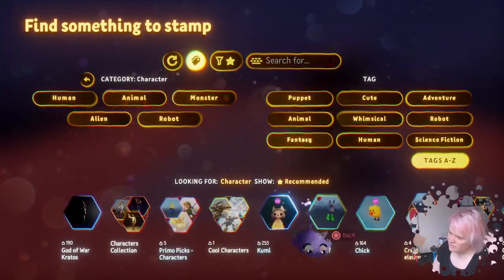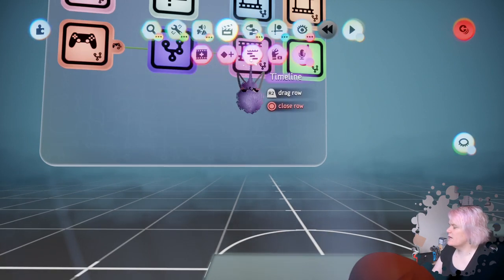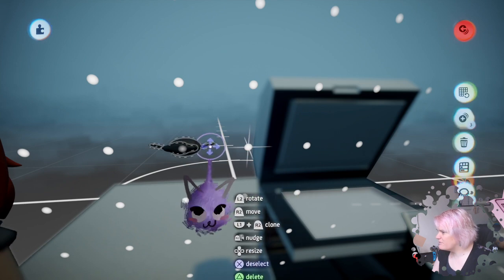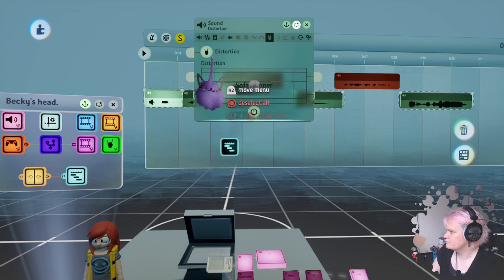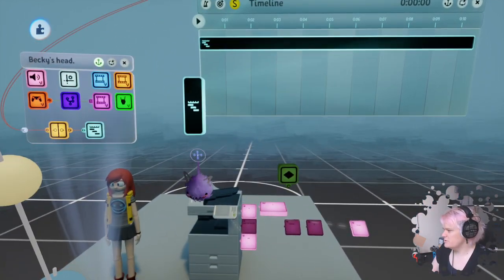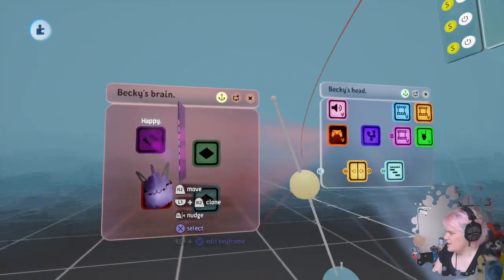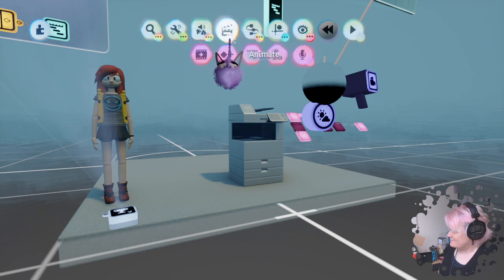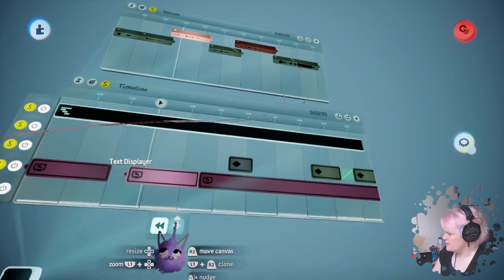How to animate comedy short in Dreams #1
This is a step by step tutorial on animating a character skit or comedy short in Dreams. These are great for YouTube, TikTok and similar.

These are live sessions every weekday morning coffee join us live